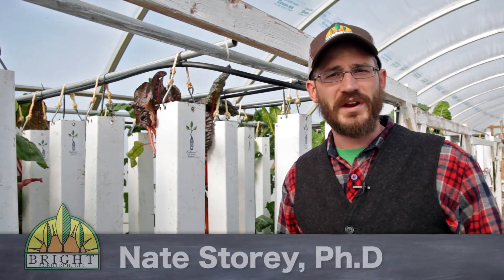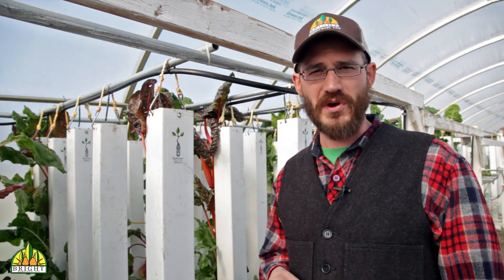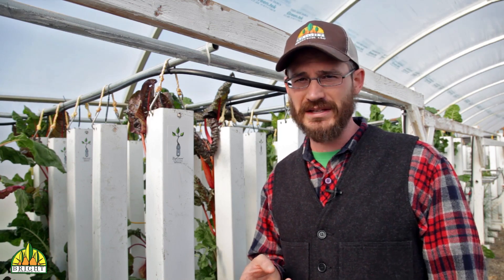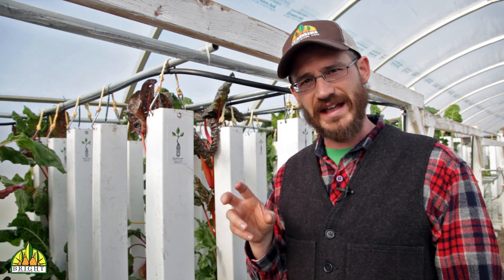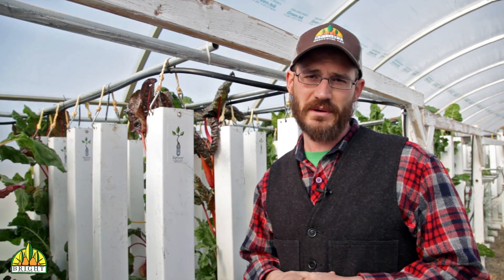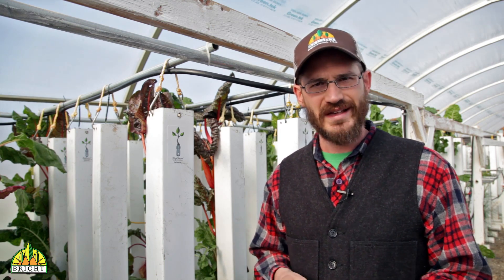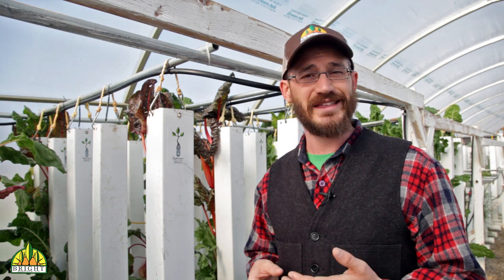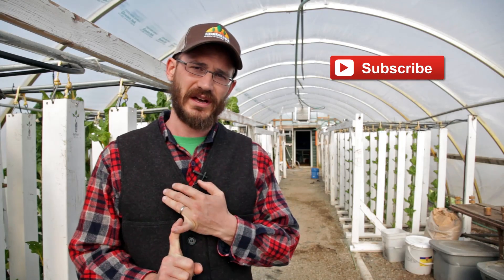Recirculating and Flow to Waste Hydroponics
In this video, Dr. Nate Storey of Bright Agrotech discusses the differences between recirculating and flow to waste hydroponics systems.